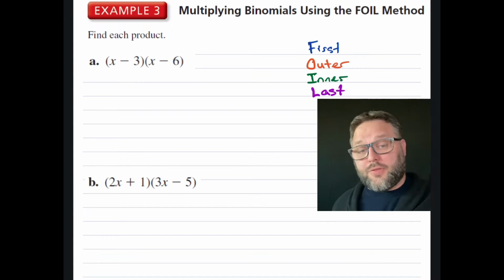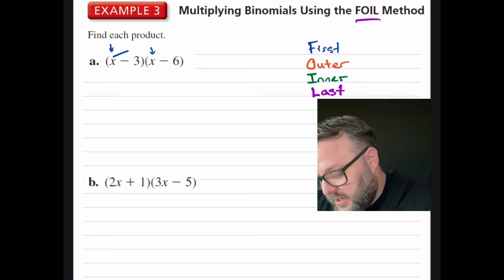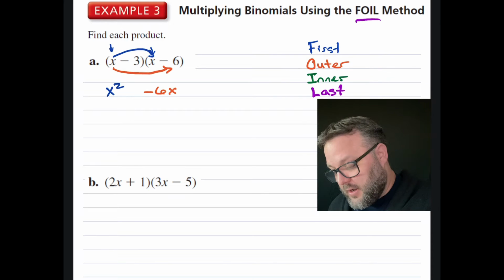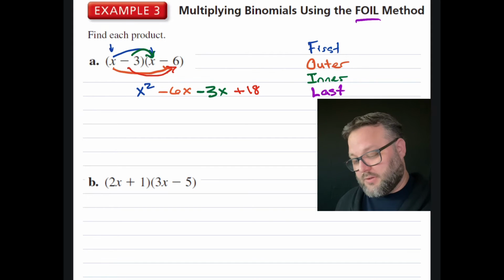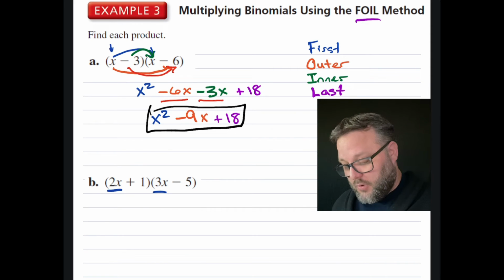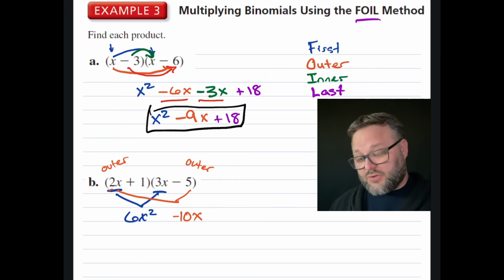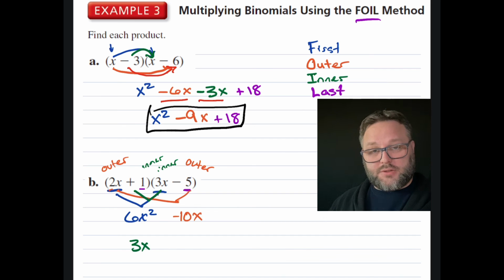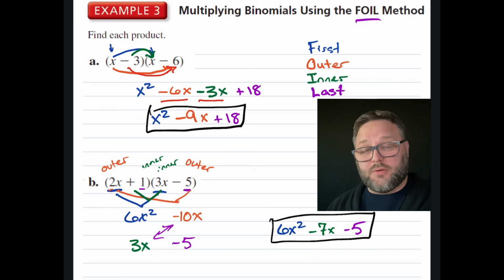7A1 7.2.3 Multiplying Binomials Using the FOIL Method